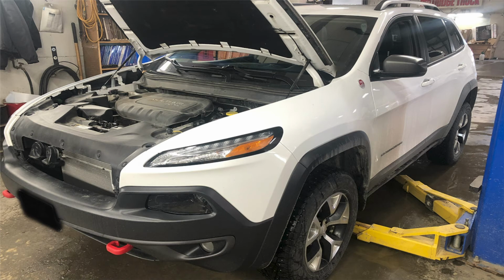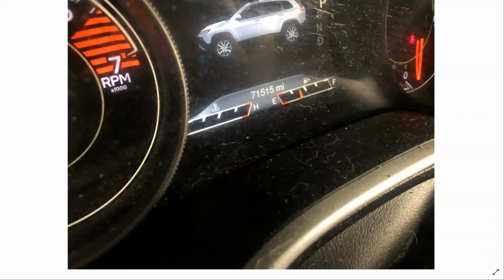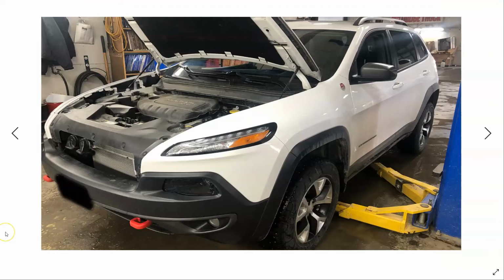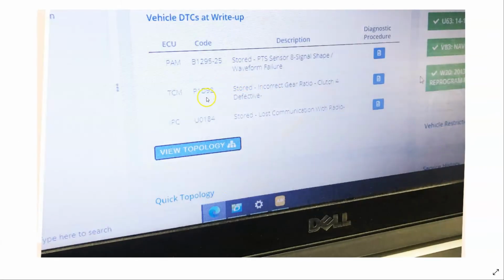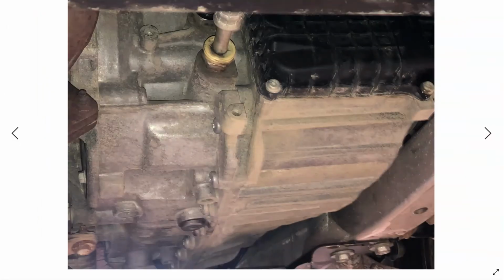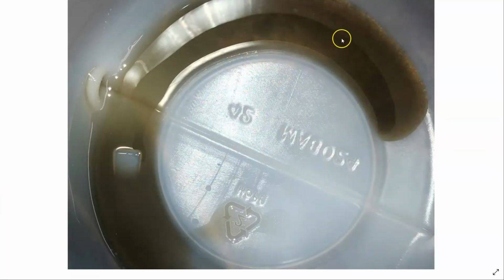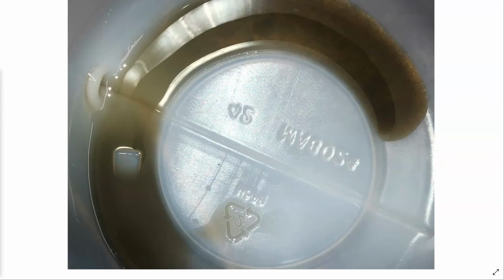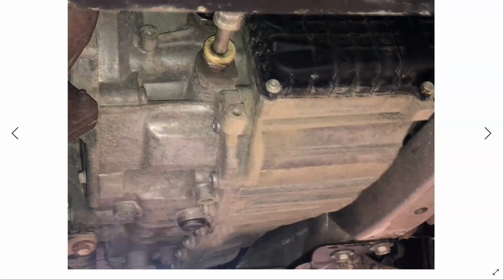2018 Jeep Trailhawk 9 Speed transmission FAILURE, P1D92 Incorrect 4th Gear Ratio, Dirty fluid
Customer complaint was transmission hesitates and slips in gear. No signs of external leaks on the transmission. Verified transmission slips in 4th gear. Diagnostic trouble codes stored is P1D92 incorrect 4th gear ratio, clutch 4 defective. Transmission fluid is dark and has fine debris in it. Recommending transmission replacement.